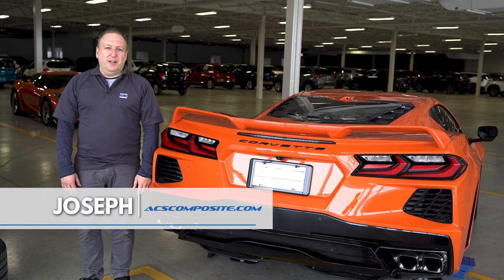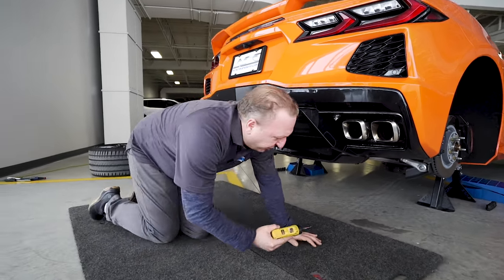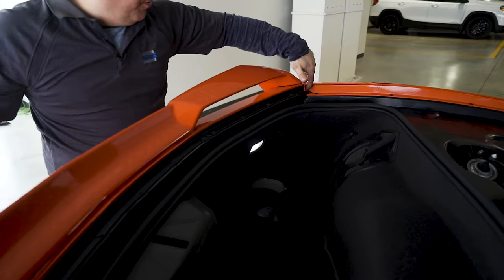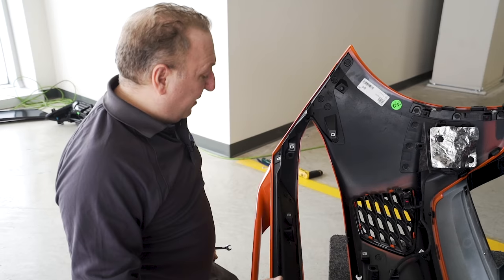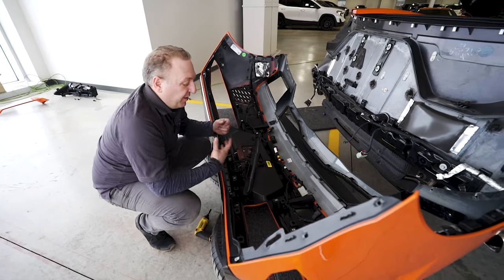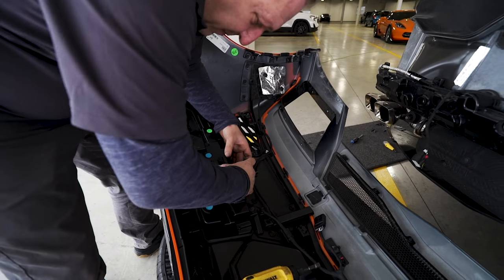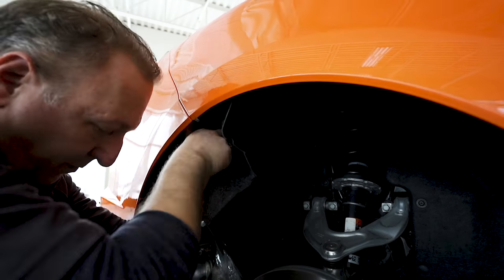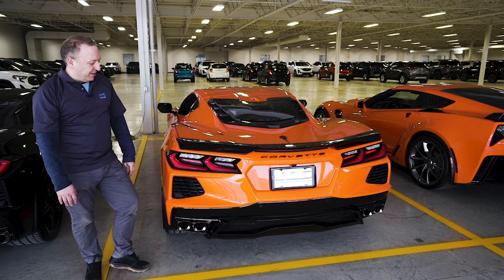ACS Composite C8 Corvette Speedtail Spoiler | PN 50-4-047 | Installation Video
🚀 Get ready to unleash the full potential of your C8 Corvette with the sleek and aerodynamic ACS Speedtail Spoiler! In this video, we'll guide you through the step-by-step installation process for this amazing upgrade. Grab your ACS C8 Corvette Stingray 2020+ Speedtail Spoiler here:

⏰ Timestamps:
00:00 - Introduction
1:10 - Design Inspiration
2:10 - Preparing the C8 for Install
2:30 - Removing Bottom Fasteners
3:20 - Removing Rear Wheel Trim Bezel
3:50 - Removing T15 Liner Screws
4:20 - Identifying the Double 7mm & 10mm Nuts
5:10 - Removing Spoiler Top Leading Edge Fasteners
5:30 - Removing the C8 Rear Fascia
6:10 - De-clipping the Fascia
7:00 - Removing the Rear Tail Lights
8:00 - Removing Z51 Spoiler Nuts
9:00 - ACS Speedtail Install Begins
11:30 - Re-assembly Begins
17:50 - Product Beauty Shots

🏁 ACS C8 Speedtail Spoiler Features:

Zero drag design for maximum performance
Fits all C8 Stingrays
Sleek, low-profile look to complement your C8 Corvette
Extends original mini-wicker design for enhanced rear end appearance
Tapered bottom edge matches C8's rear tail lamps
Blow-molded manufacturing for durability
Carbon Flash Metallic Black finish to match C8 trim
Utilizes existing OEM mounting points (template included for non-Z51 cars)